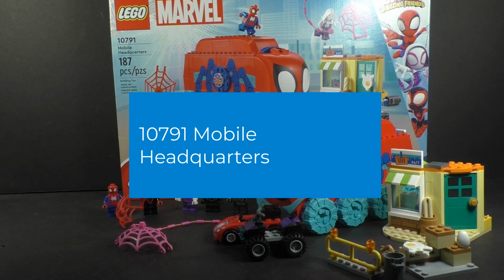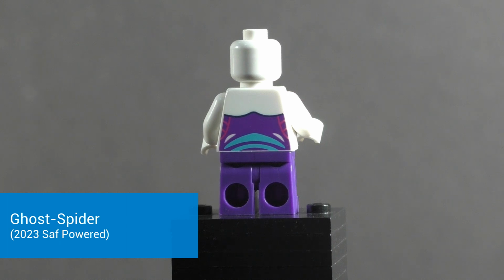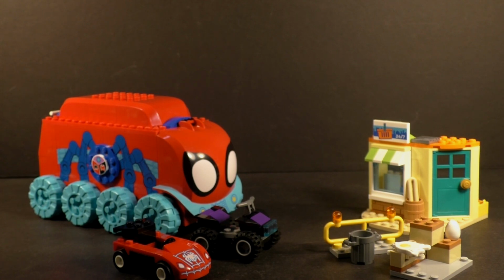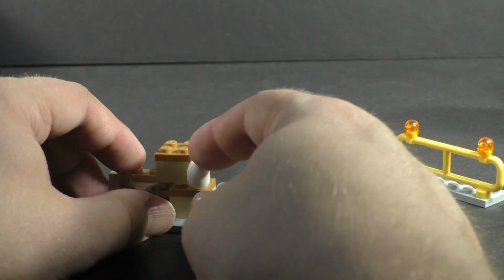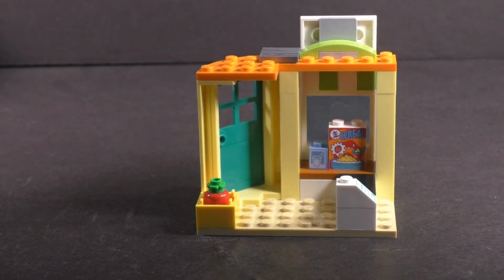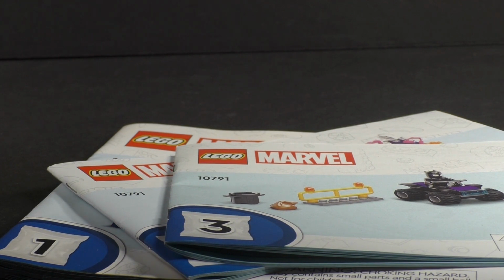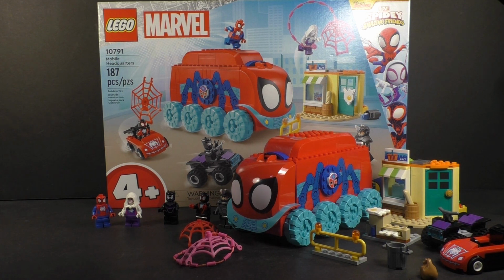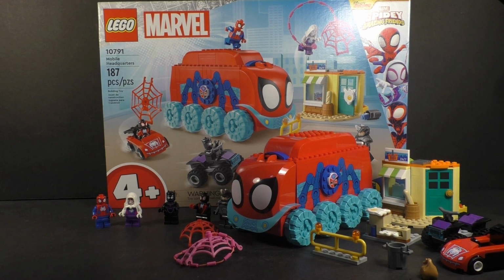Honest Review LEGO 2023 Marvel Spidey and his Amazing Friends 10791 Mobile Headquarters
In today's video I take a look at   a  4+ set based on the rebooted Spidey and his Amazing Friends tv series! Let's see how it stacks up!